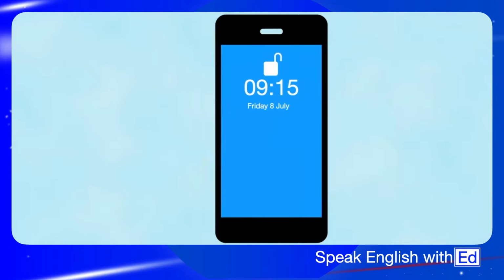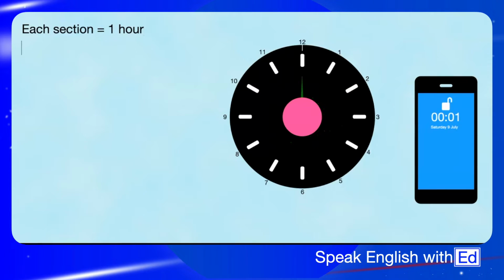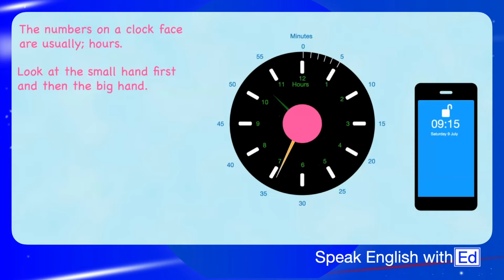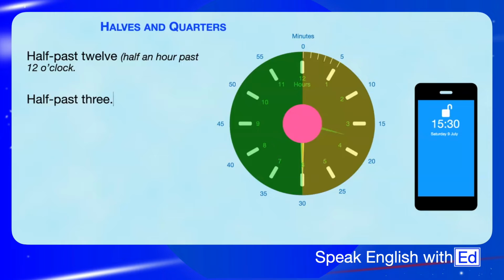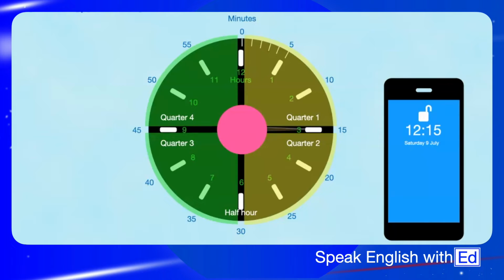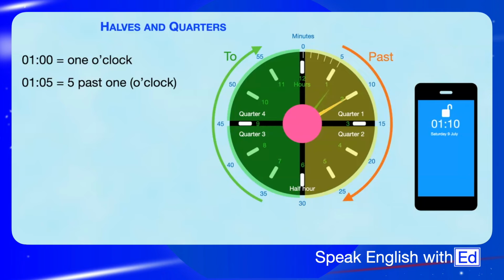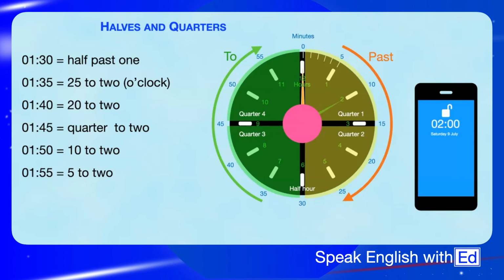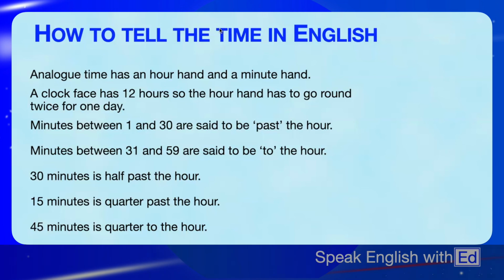Quarter Past??? [How to speak about time in English]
CONTENT DESCRIPTION
Watch this video to learn how to use; past (not past tense) and to, and half and quarter when speaking about the time in English.

It can be confusing at first because there are parts of the hour when we add minutes and parts when we subtract or take them away.

It can be challenging but listening to how English speakers tell you the time will help you understand.

Download the worksheet to see where to say 'past' and where to say 'to' and you will be speaking the time as you've always spoken it this way.

TIMESTAMP:
00:00 introduction
01:05 digital  time
01:30 what's in your day
03:25 the clock face
03:35 a one hour base unit
04:45 minutes into hours
06:35 look at the hour hand first
08:20 there are 2 halve to an hour
09:54 ...past the hour
11:21 there are 4 quaertes to an hour
12:55 ...to the hour
18:43 recap.

LINKS & CONTACTS:
Video: Prepositions of time:
Video: Prepositions of time Quiz: